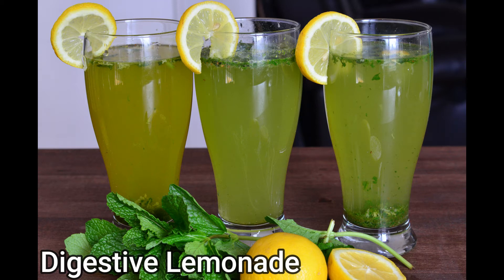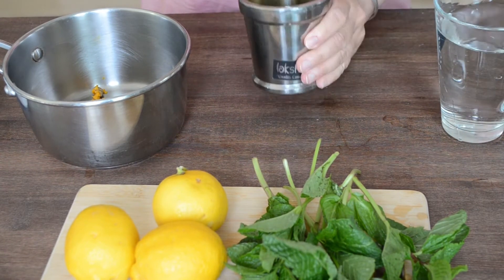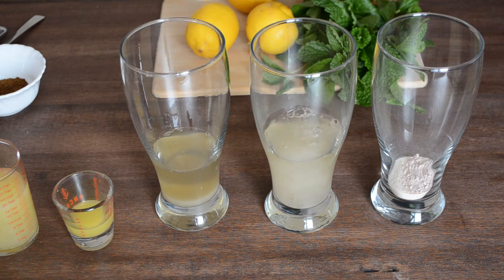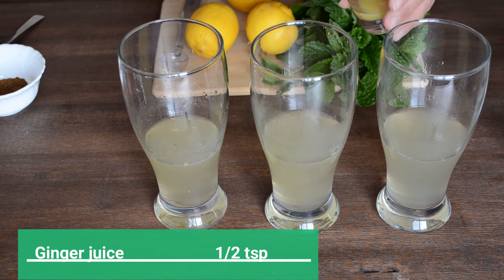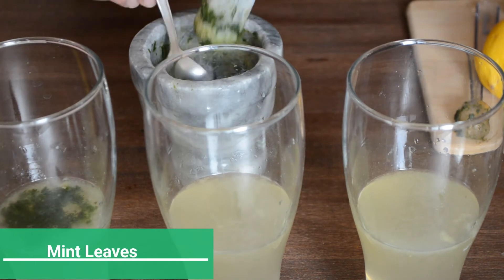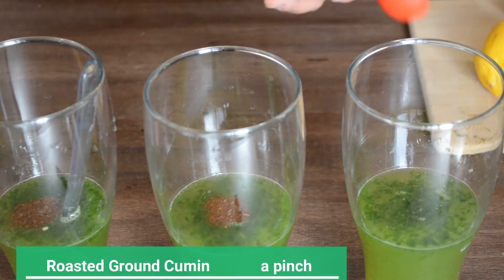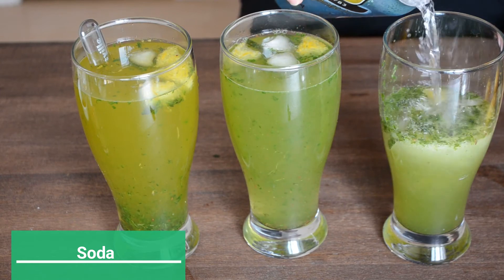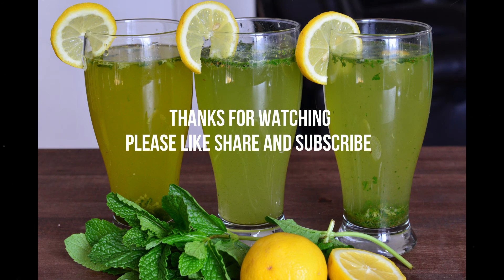Digestive Turmeric Mint lemonade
turmeric , regular and soda lemonade with mint and cumin